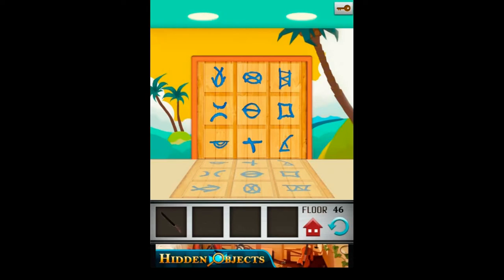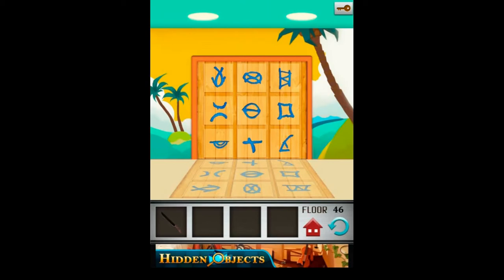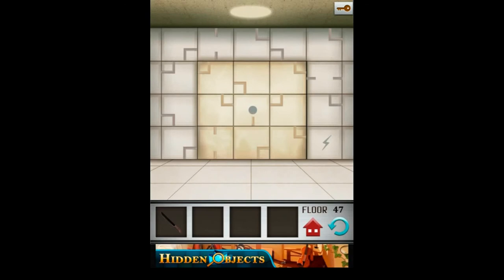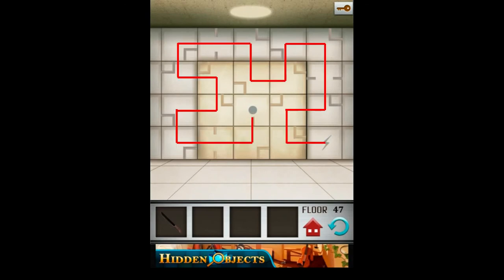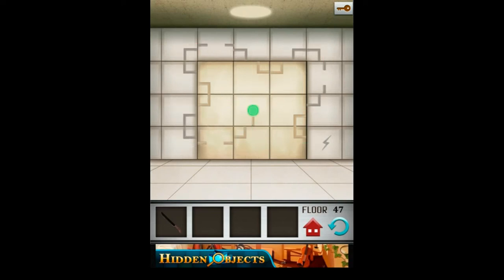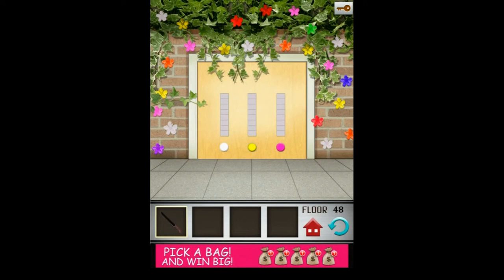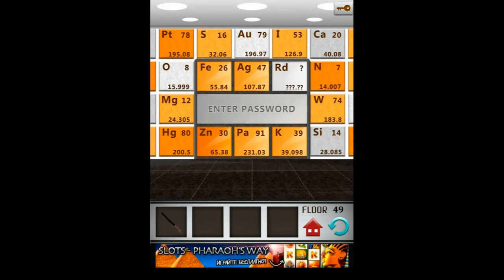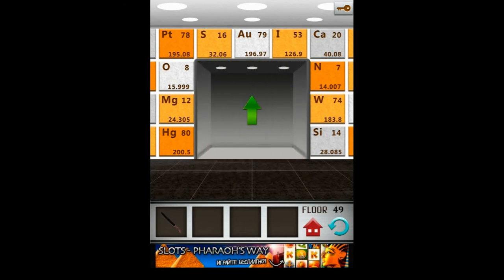100 Floors Levels 46-50 Walkthrough (With Explanations)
Solution for 100 Floors Main Tower Levels 46-50 (With Explanations)